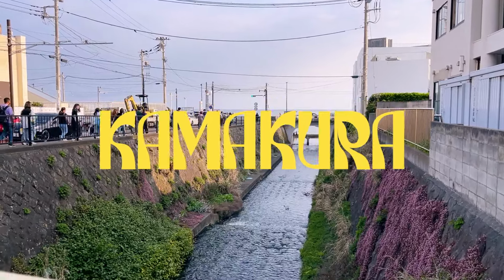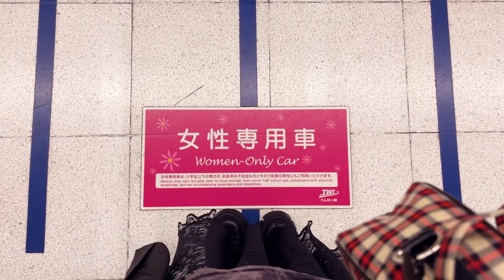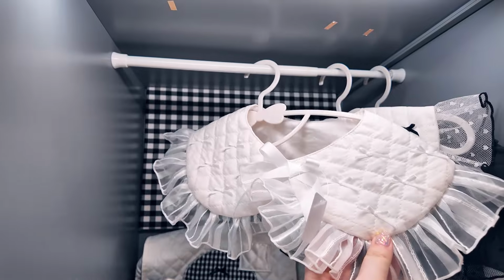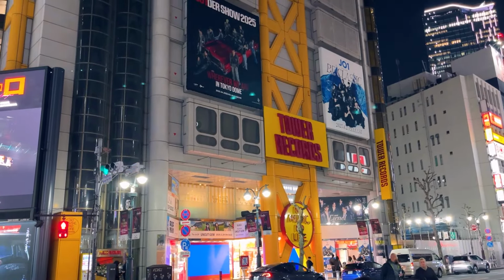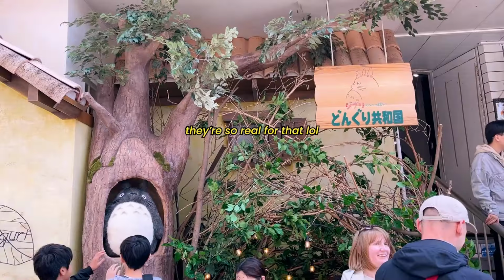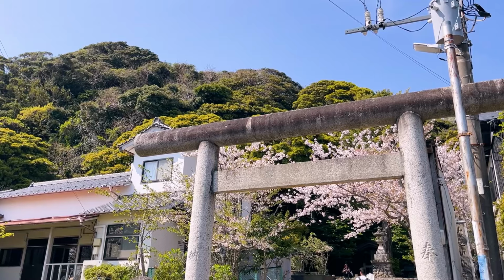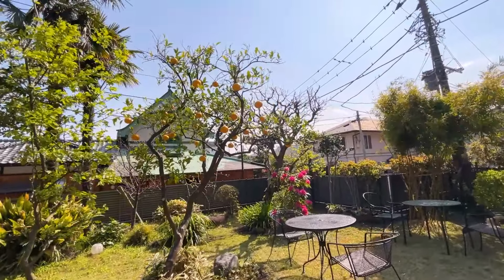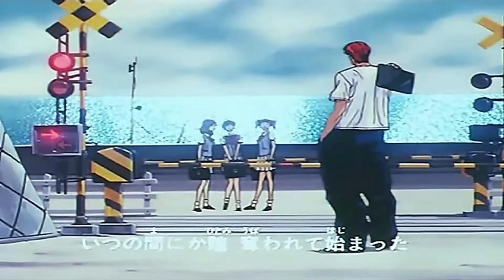JAPAN VLOG 🇯🇵 shopping in harajuku and day trip to kamakura! 🌸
00:00 Intro + Landing in Japan
03:18 FIrst Day + Passport Fiasco
07:01 Sponsor
07:48 Shopping in Harajuku
12:47 Shibuya
16:01 Kamakura